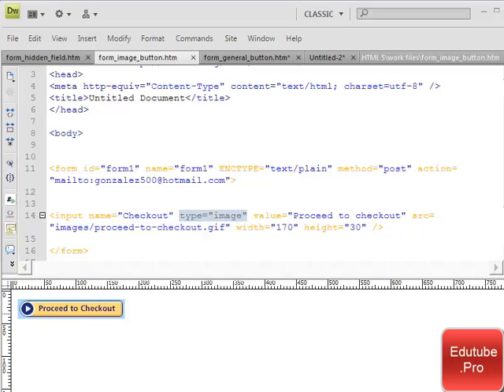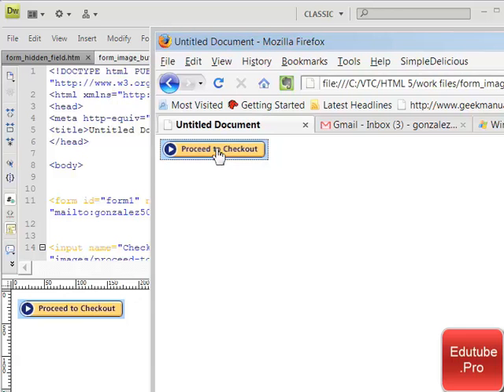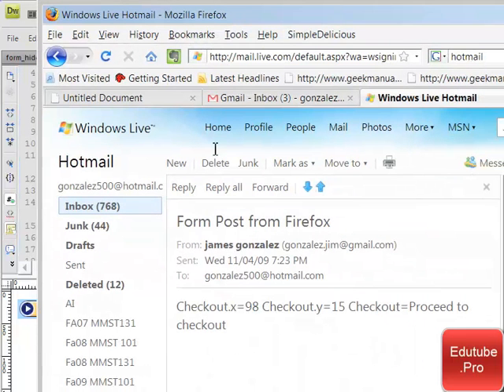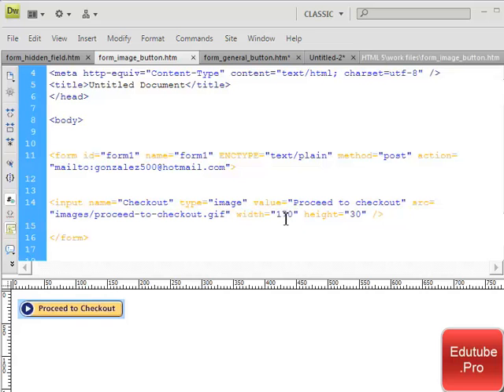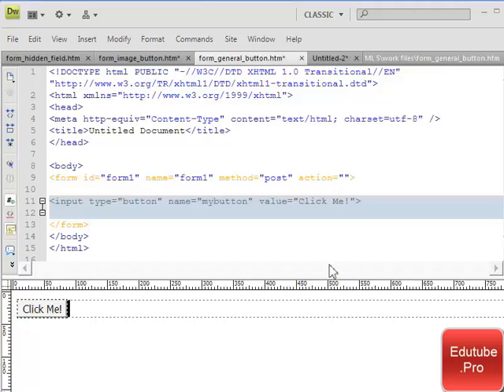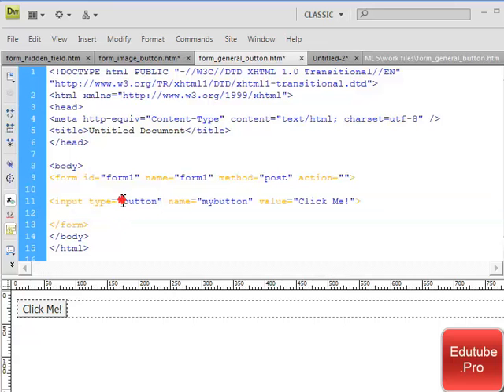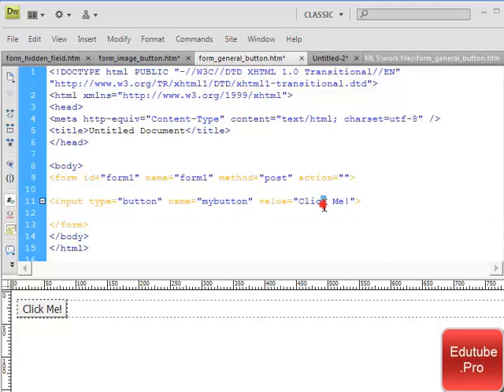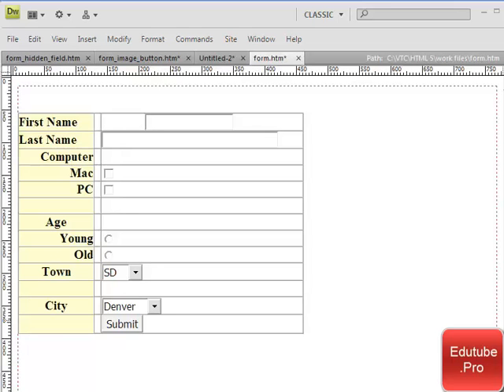HTML5 Programming Tutorials 07 04